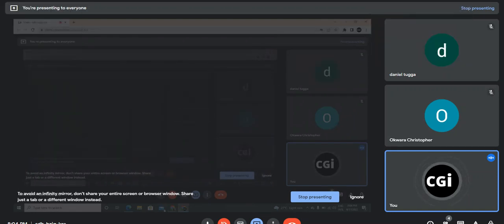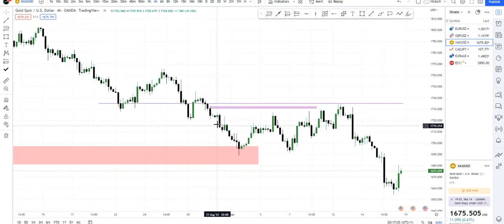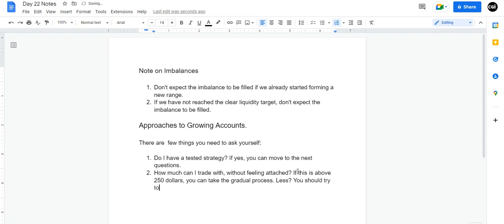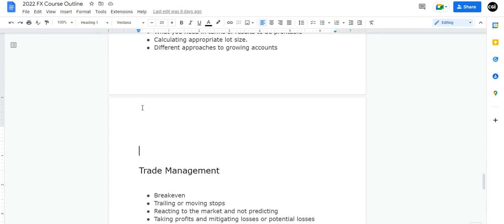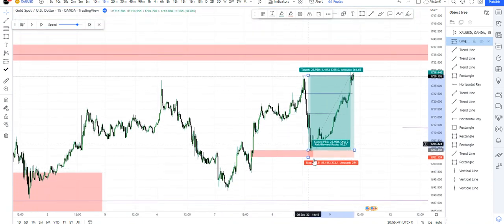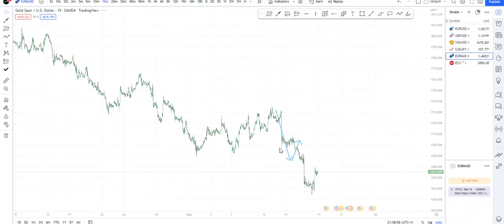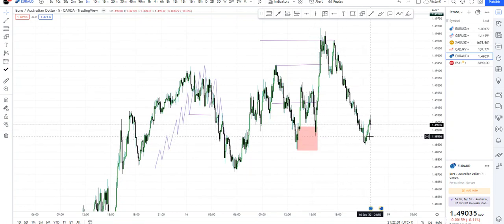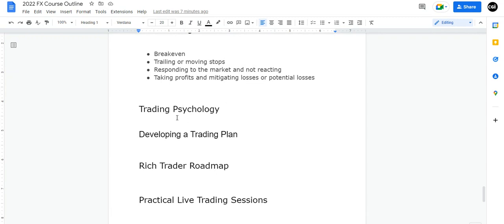Advanced Forex Course 2022 - Day 22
- More on imbalances
- Approaches to growing accounts
- Trade management
- Managing your emotions
- Breakeven/ breaking even
- Trailing or moving stops
- Responding to the market and not reacting
- Taking profits and mitigating losses
- Places to take profit